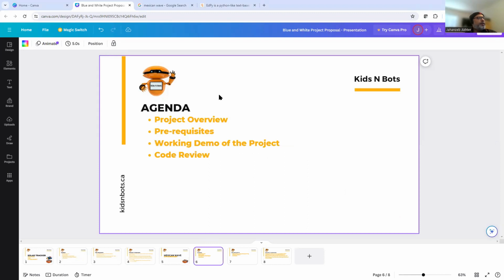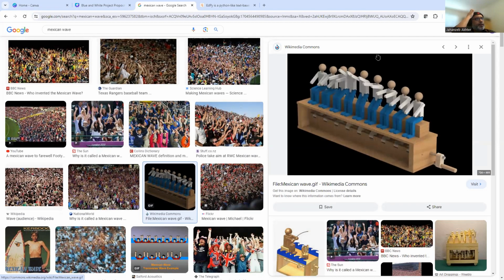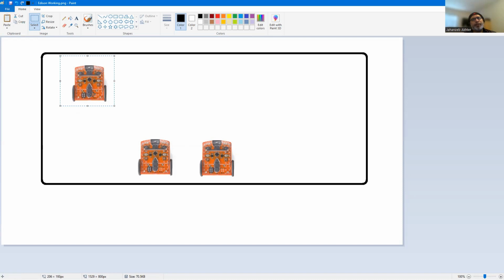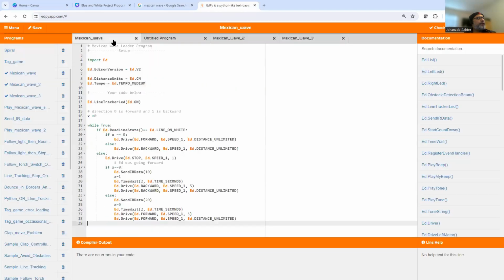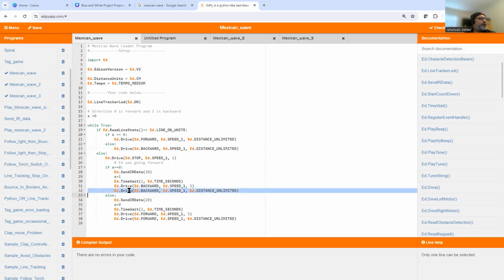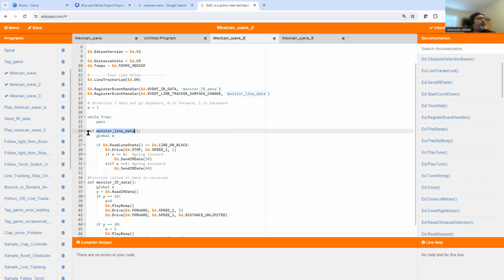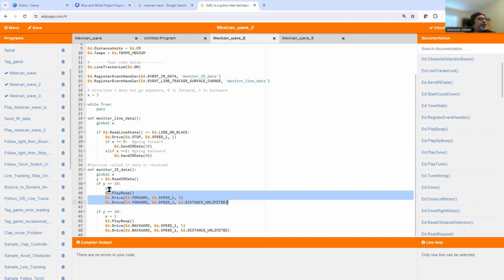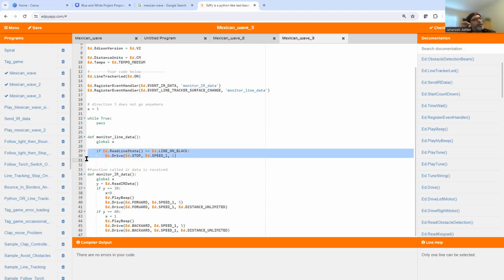STEM EDUCATION: Edison Robot: Mexican Wave (Python)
This video demonstrates how Edison Robots can be programmed to work in synchronization and go back and forth between two black lines, executing a Mexican (similar to spectators in large sporting event or stadium).
Robots communicate via infra red sensors and transmitters, while the line tracking led and sensor at the bottom is used to indicate end of motion.